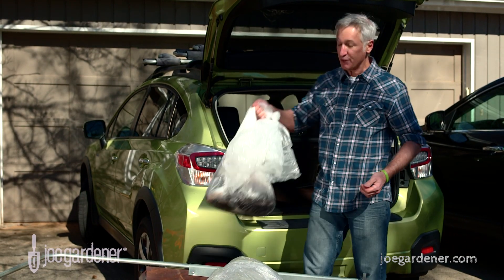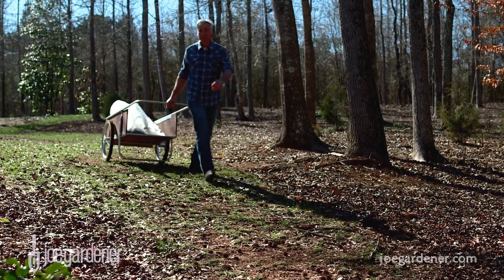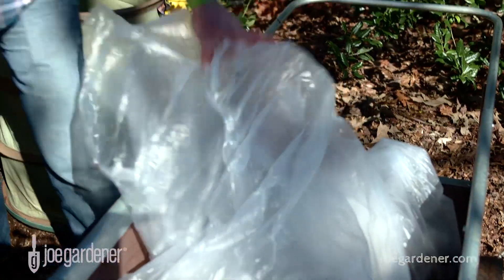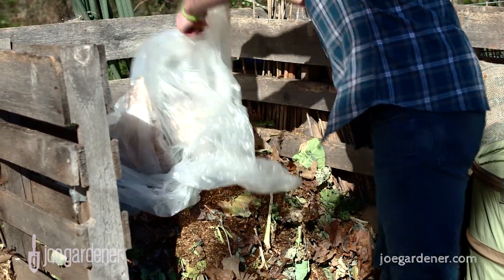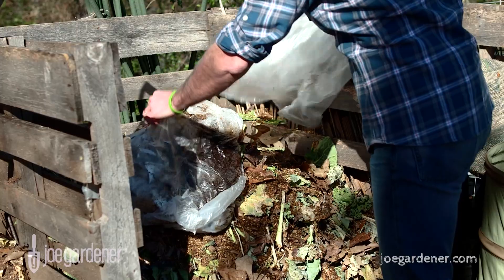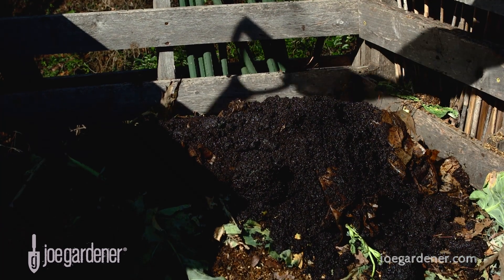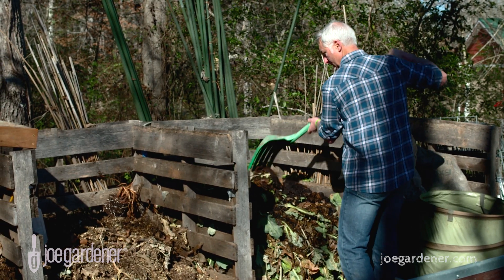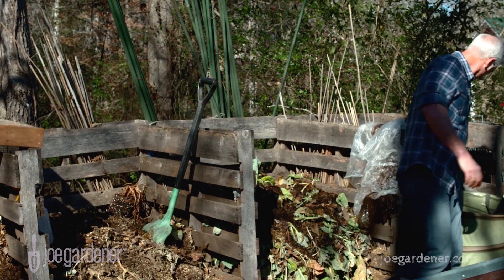Coffee Grounds - For Your Best Compost Ever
Coffee grounds are a fantastic ingredient for compost. Joe Lamp'l explains this recommendation and shares a tip on where to score more for free.

e-newsletter to share new resources and ask what else you want to know about growing a greener world